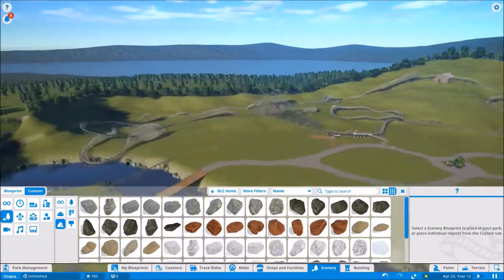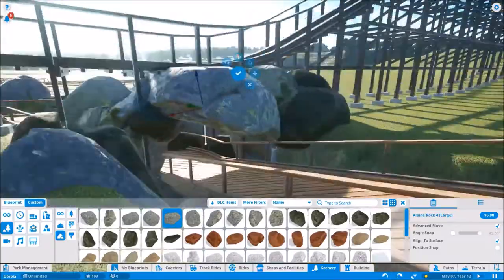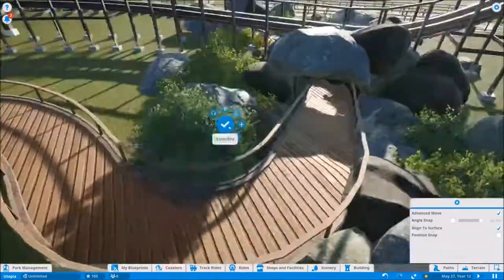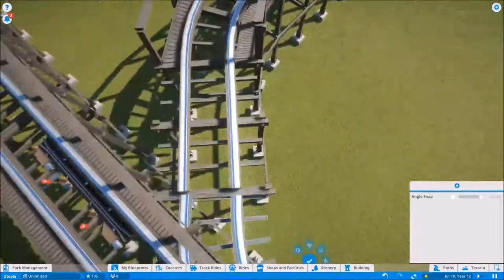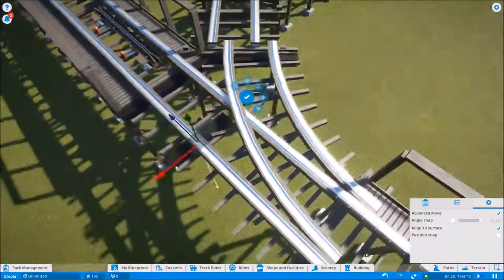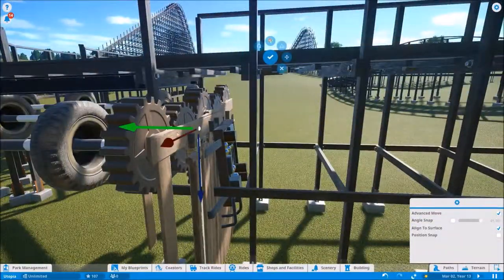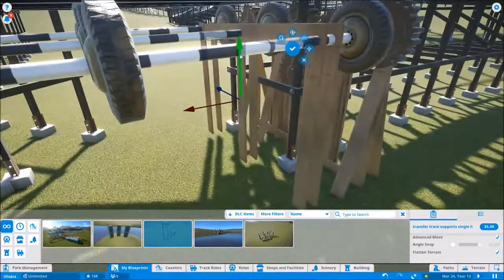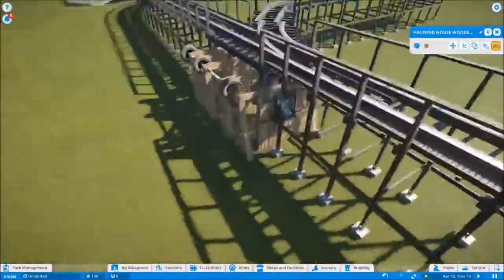Utopia: Let's Play Planet Coaster 3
Welcome to Utopia: Let's Play Planet Coaster.

This video includes the creation of the wooden coaster queue line tunnel under the first lift hill and transfer track.

This video is part of a Project Utopia, a Capstone Project by Conner Steenrod.